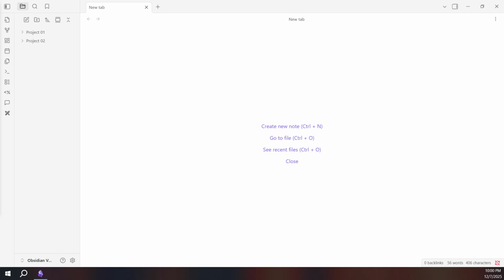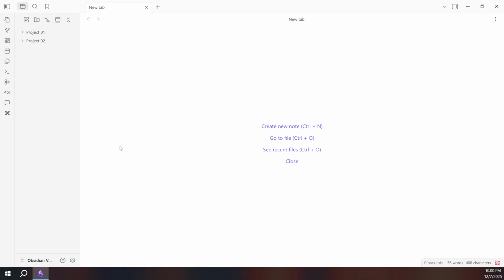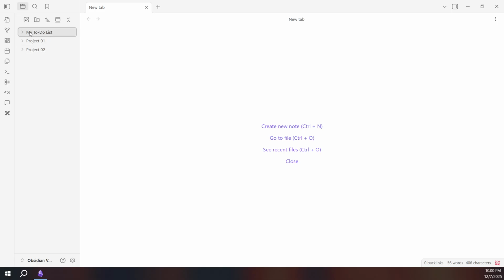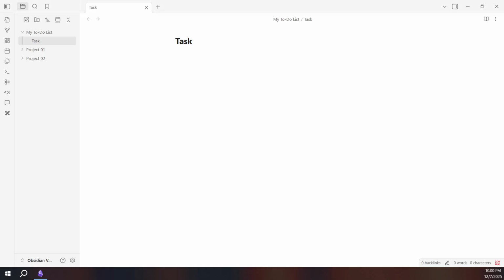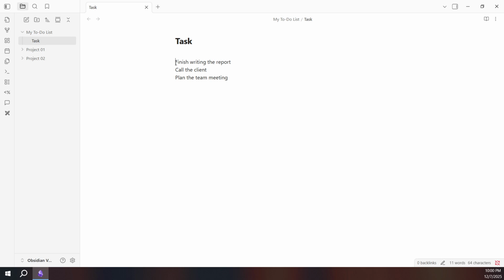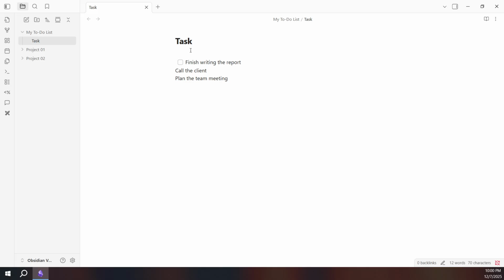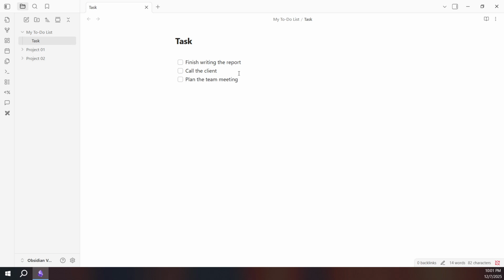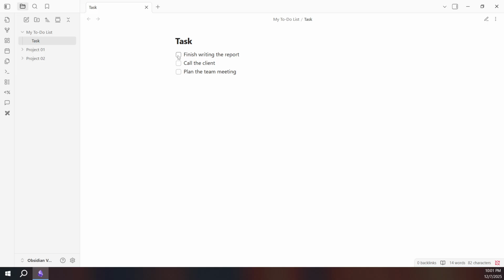How To Add Checkbox On Obsidian [2026 Guide]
How To Add Checkbox On Obsidian